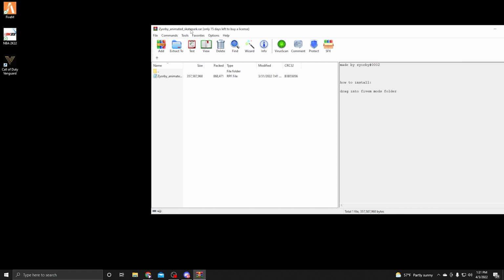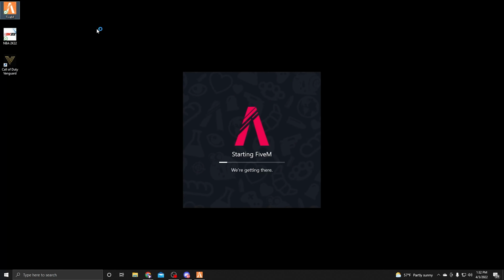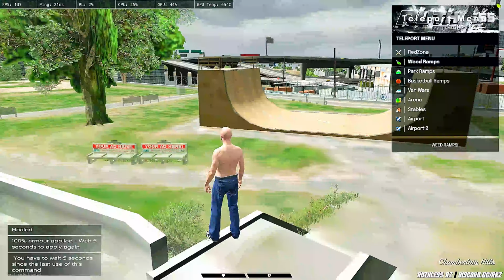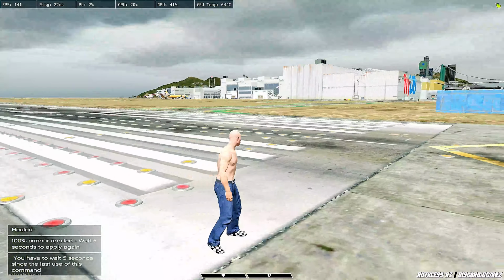How To Get A Animated Skate Park | FiveM Moving Skate Park Floor